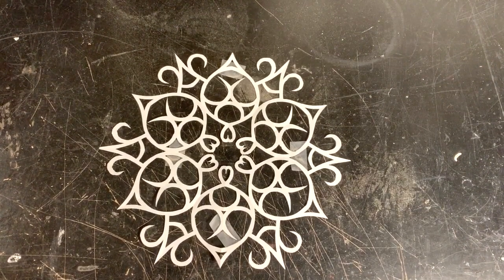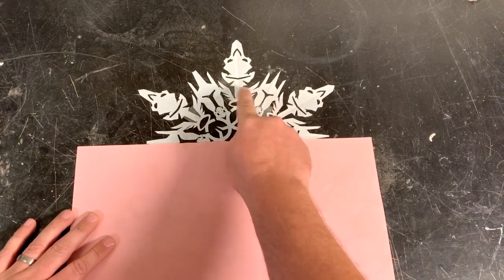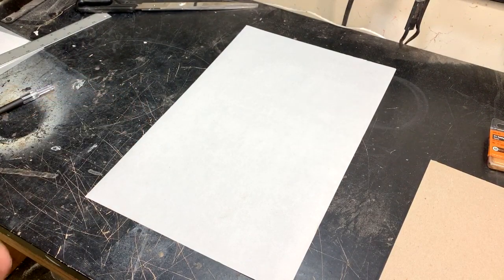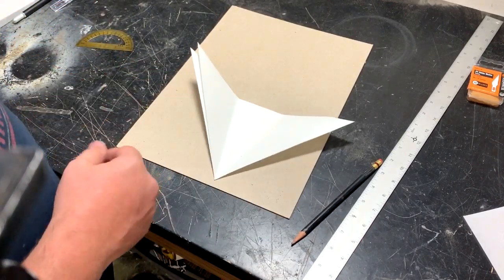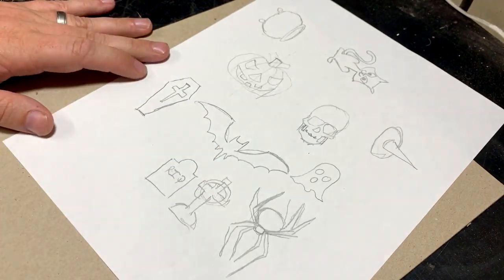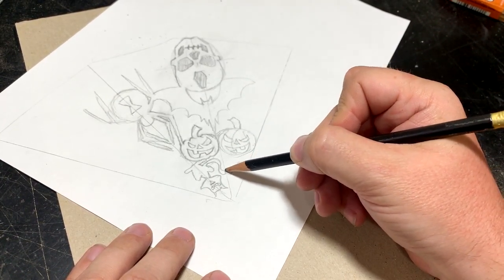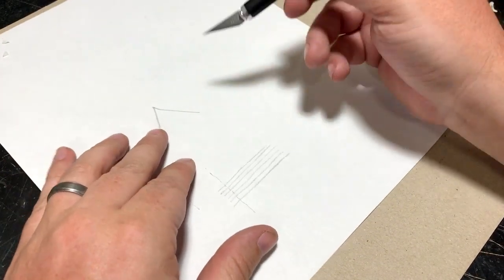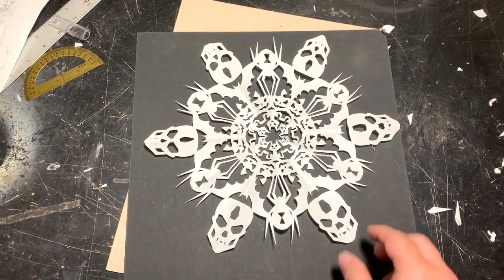How to Make Picture Snowflakes for Halloween (Or Any Other Holiday)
I show my process for conceiving ideas, designing, and creating intricate snowflakes that include pictures (from movies, books, games, etc).  In this video, I make a snowflake for Halloween, but you can use the same process to make snowflakes for any occasion!